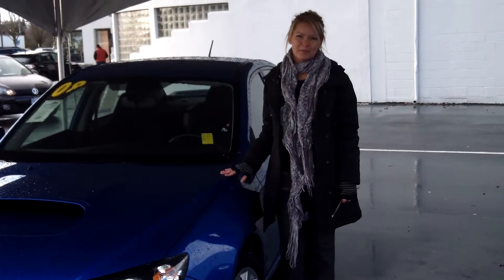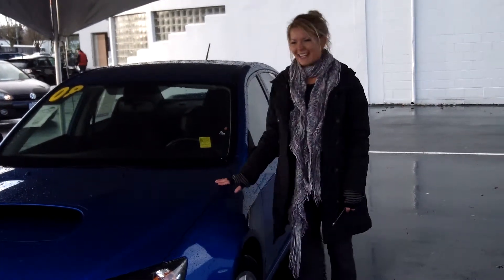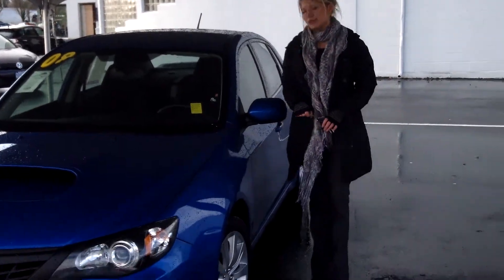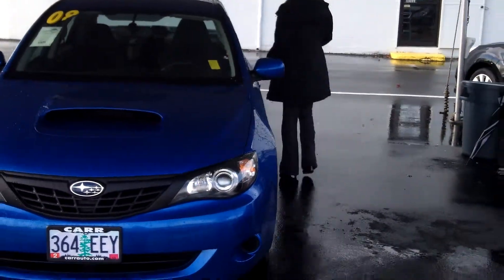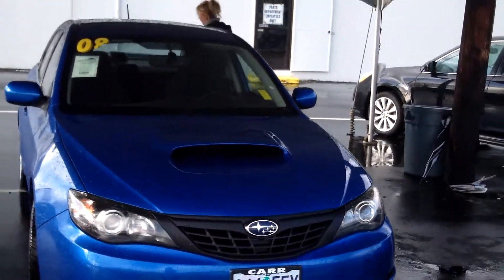2008 Subaru WRX Stk# S130458B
2008 SUBARU WRX S130W583